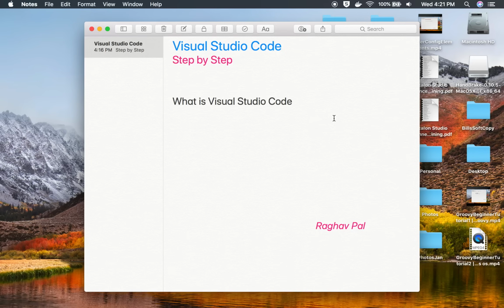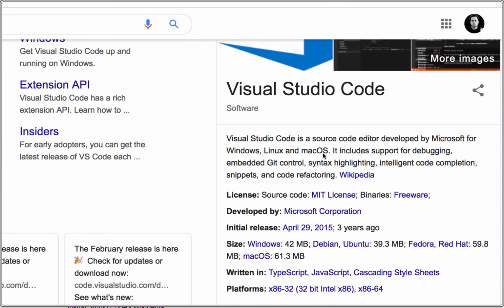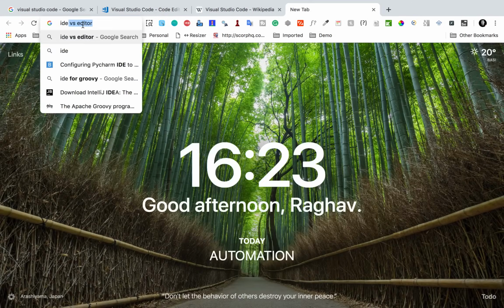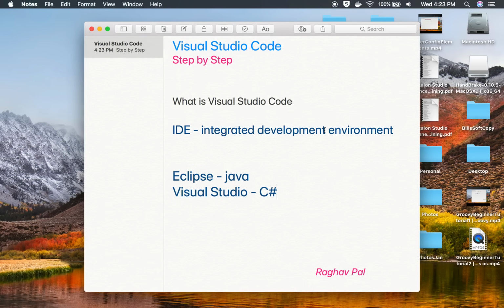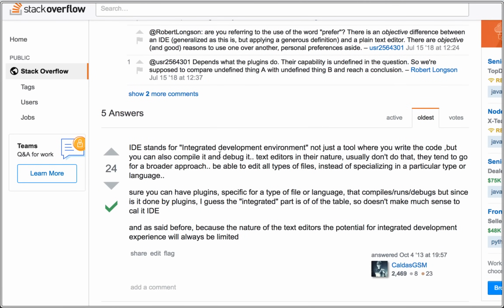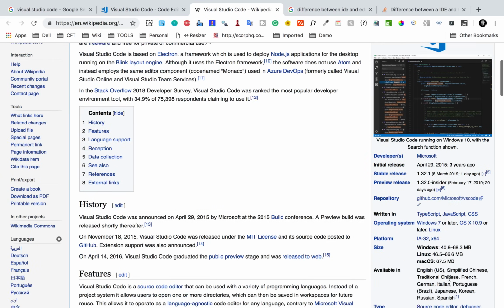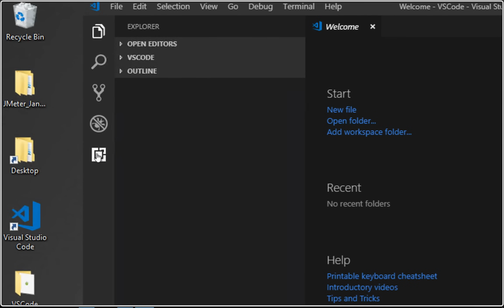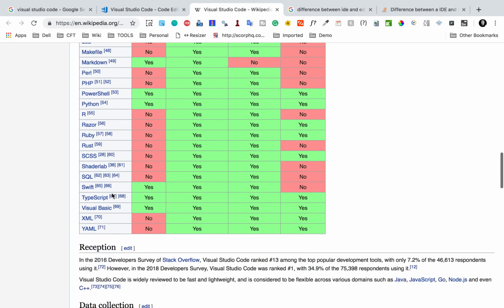What is Visual Studio Code (VS Code)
VS Code - Source code editor

Eclipse - java
Visual Studio - C#

Keep Learning,
Raghav